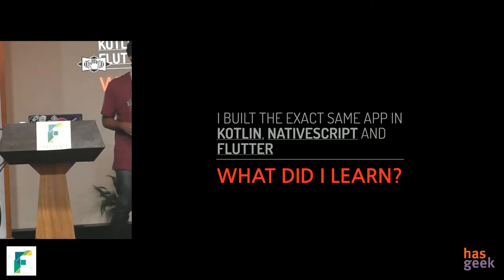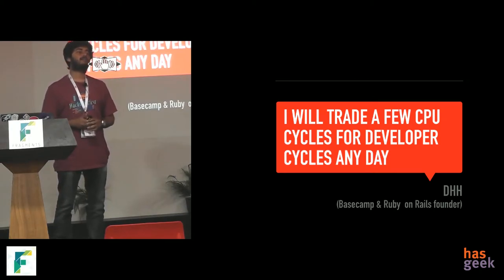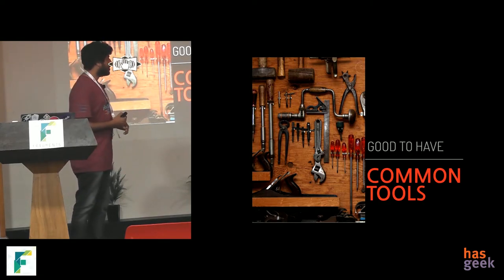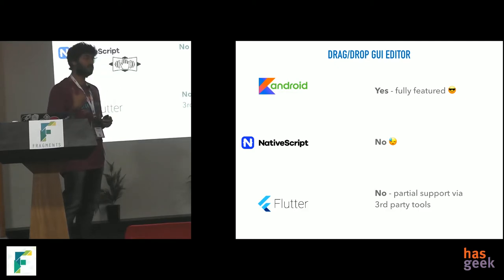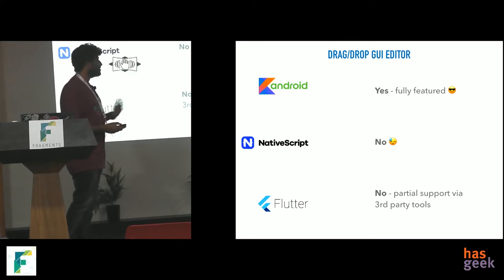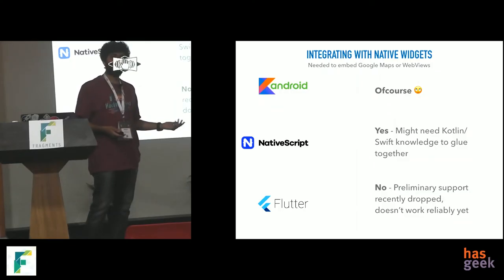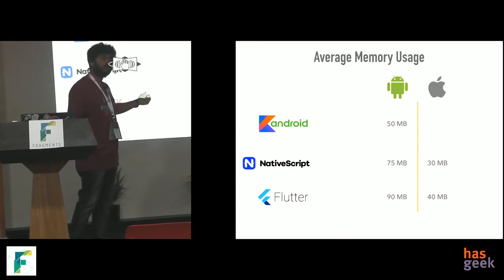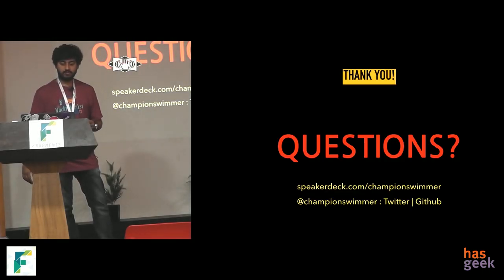What I learnt by building the exact same app in Kotlin (Native Android), Nativescript and Flutter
Arnav Gupta, CodingBlocks

This will go through the journey of building a blogging app (Medium clone) using Kotlin, Nativescript and Flutter and discuss the differences in developer and user experience for the apps built using all these platforms.

So I took the famous realworld.io project (which is a clone of Medium) and implemented it in Kotlin for native Android, and then using Nativescript-Vue and finally in Flutter.
Although separate platforms, the end result looks identical to the end user.

We will compare a bunch of things across these three platforms -

Developer Experience
Performance (out of the box)
Performance optimisation learning curve
Memory/CPU/App size differences
Lines of Code
Perceptible jank, smoothness
Constraints and limitations of each framework

Arnav Gupta is the Co-Founder of Coding Blocks, an online + offline software development bootcamp, based out of New Delhi, where he mentors Android and NodeJS students. He has been tinkering with Android, NodeJS and Electronics since school and has contributions to open source projects like the Android OS (AOSP), Arduino IDE, FOSSIA Open Event.
Arnav has been a speaker at many national and international conferences including FOSSASIA, DroidCon India, JsFoo, Fragments, MODS, Devfest Russia and OSDConf.